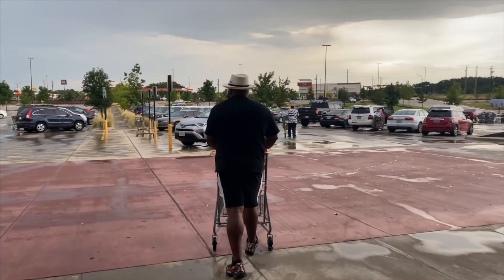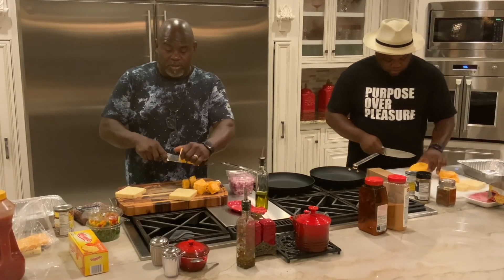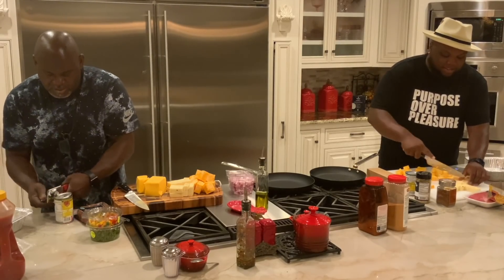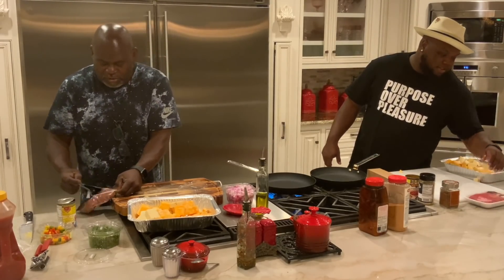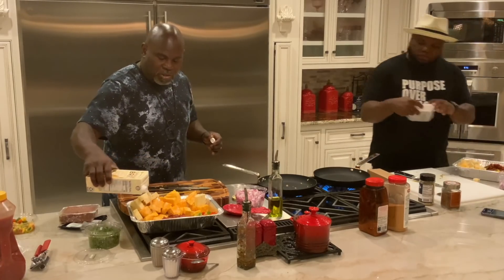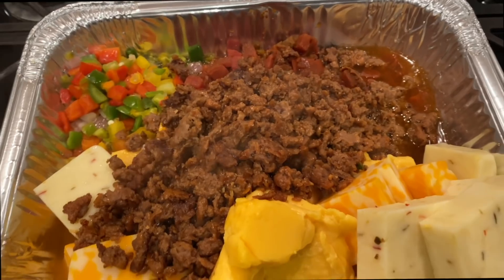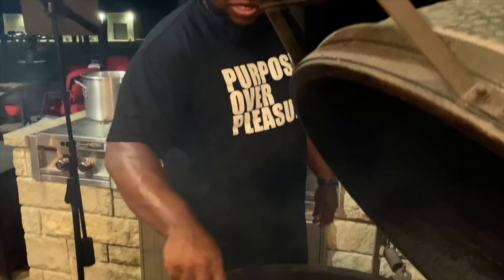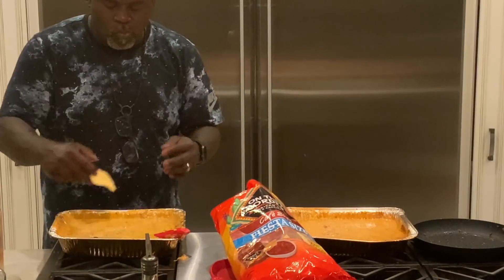David Mann Sr & Jr| Making Smoked Queso recipe on the Big Green Egg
It’s the 4th of July weekend and David Mann, Sr and David Mann, Jr decided to do some grilling on the green egg. Each did their version of smoked queso using the big green egg. Hope y’all enjoy y’all Fourth of July Holiday weekend with this trending smoked queso recipe.